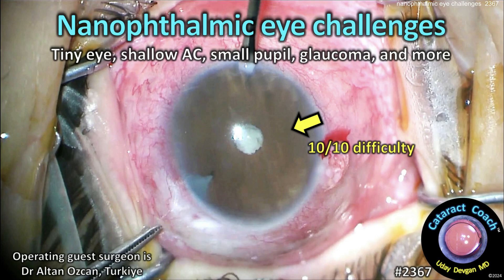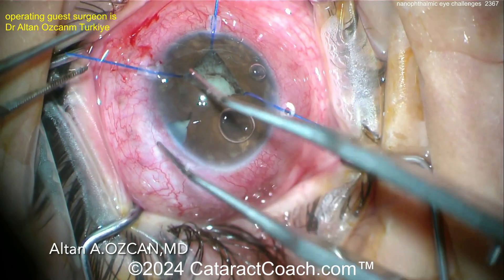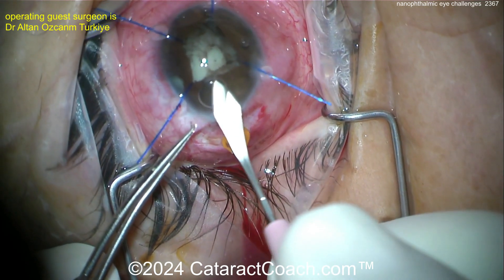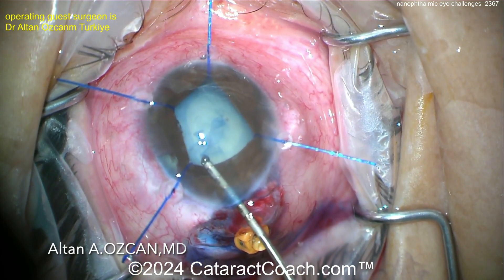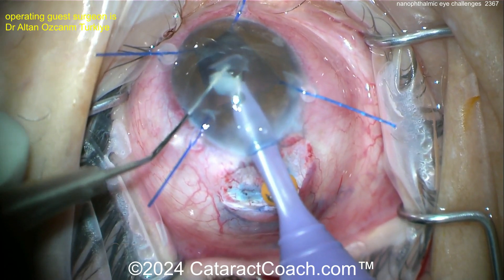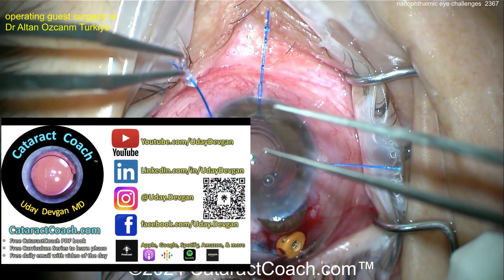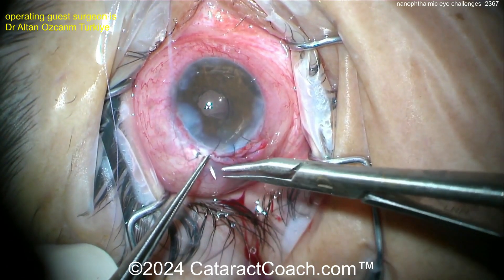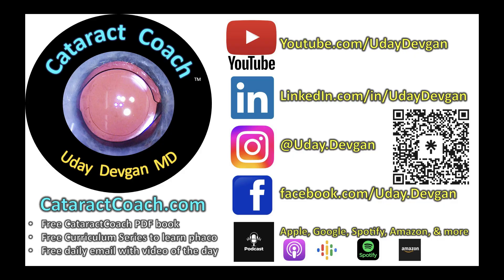CataractCoach™ 2367: nanophthalmic eye challenges in cataract surgery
We all love performing cataract surgery on average eyes because we know what to expect: an average IOL power, average dilation, average nuclear density, average AC depth, and more. A large, myopic eye has some challenges but at least there is plenty of room within the deep anterior chamber. These tiny nanophthalmic eyes prove to have most challenges: a shallow anterior chamber, poor dilation, and a very high power IOL with uncertain IOL calculations. This patient also has glaucoma, a prior peripheral iridectomy, and a dense cataract. This is certainly a 10/10 challenging case. Our guest surgeon does a great job with this tough case. What are your pearls in these nanophthalmic eyes?